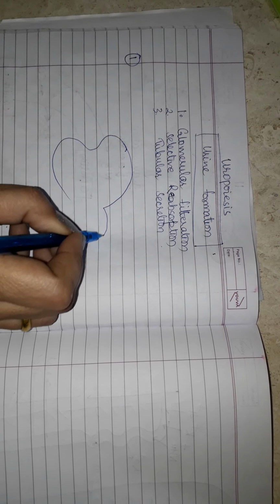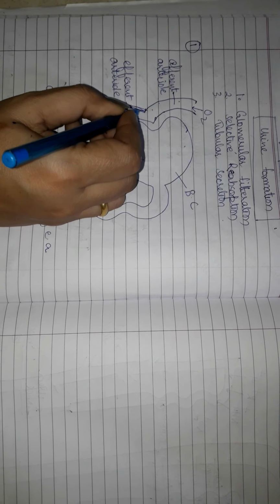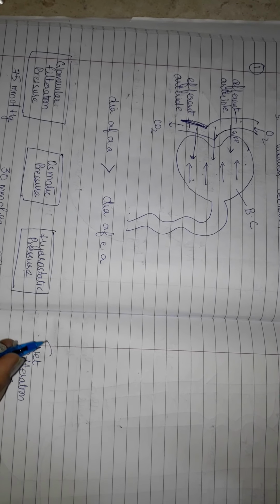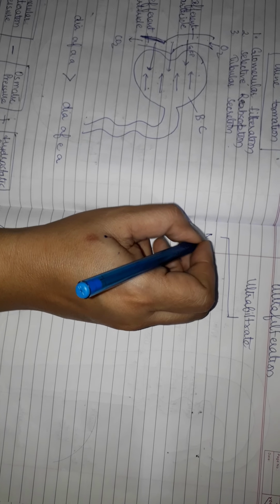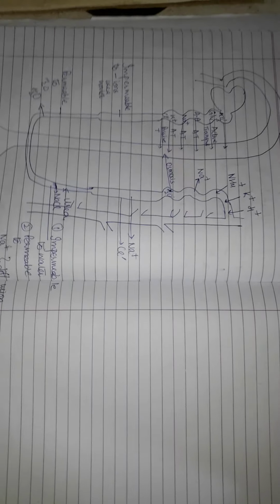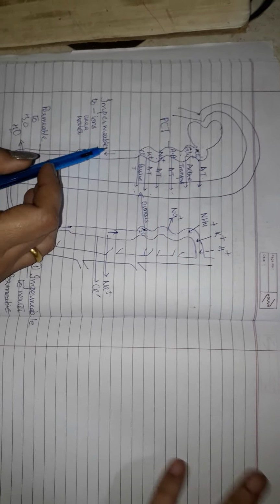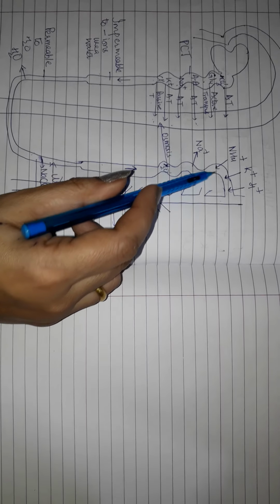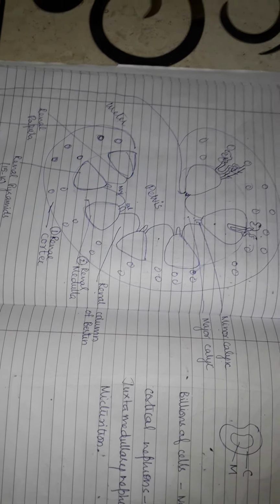Excretion part 5/10: urine formation